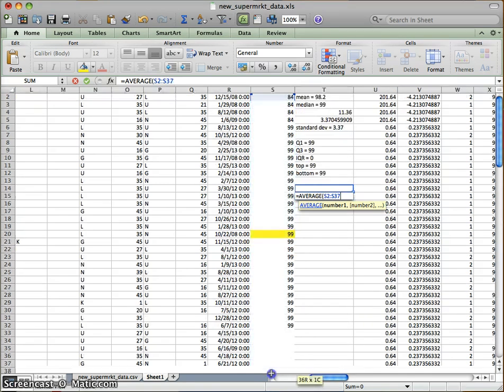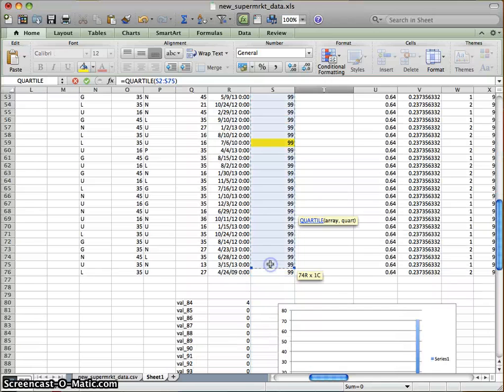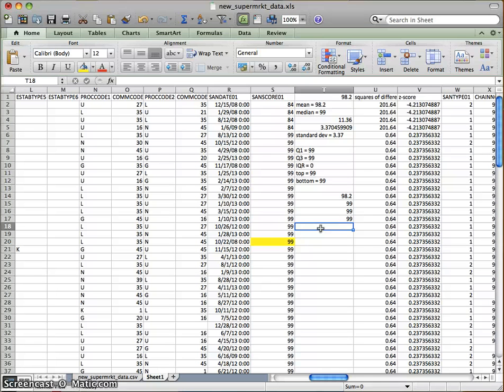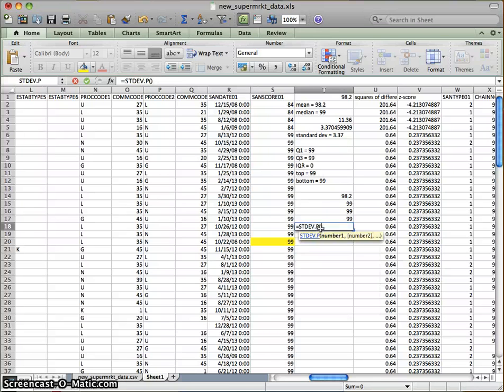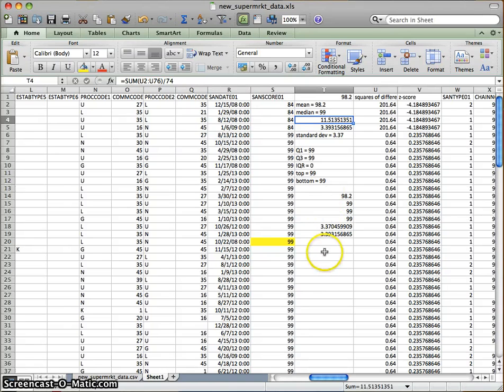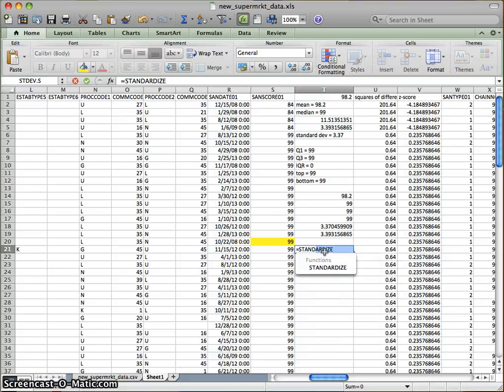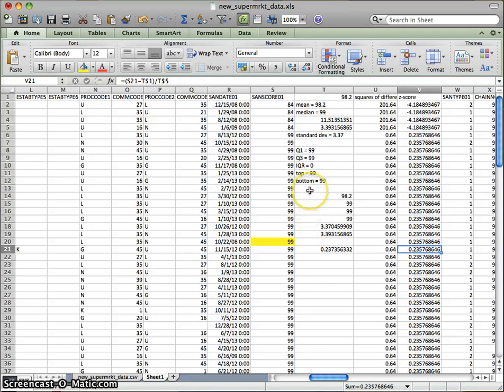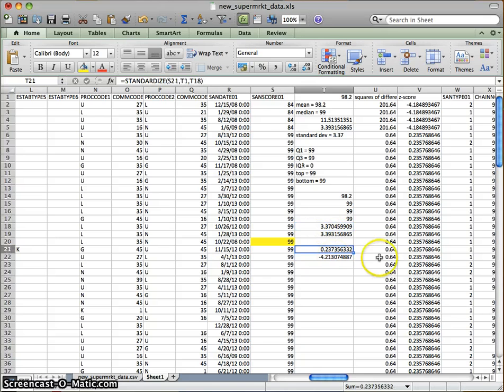ExcelFunctionChecks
Built-in Excel functions for checking our manual calculations using the AVERAGE, MEDIAN, QUARTILE, STDEV and STANDARDIZE functions.